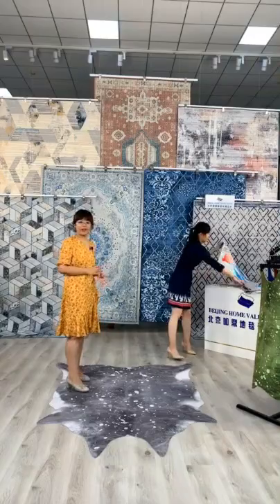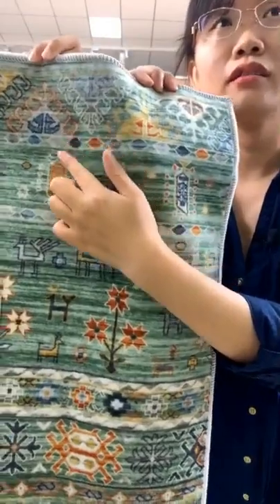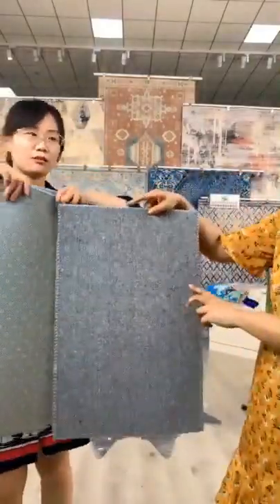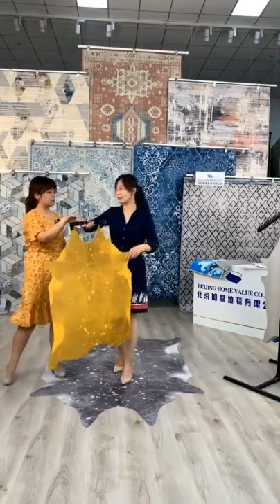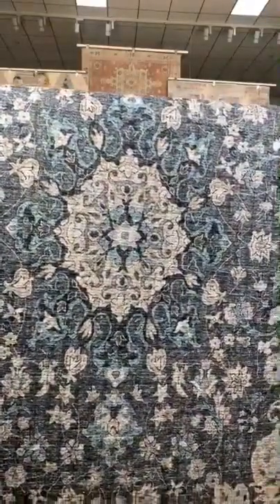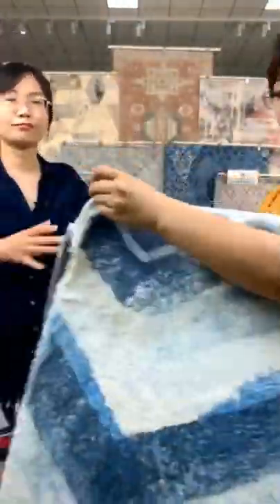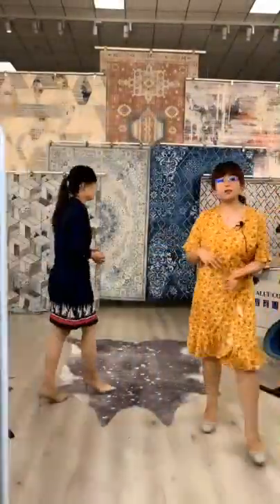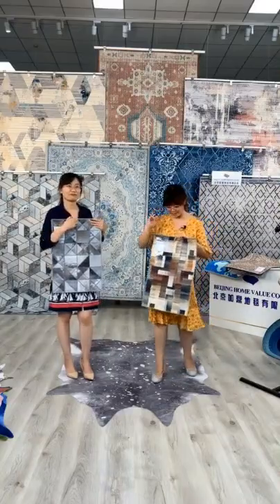Printing rugs1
A beautiful printing rug must will brighten your home, we bring the most popular printing rug with various fabric materials ,like microfiber pile,velvet,chenille,faux fur,including all hot sale items in worldwide market.